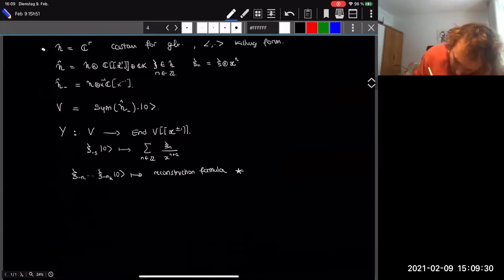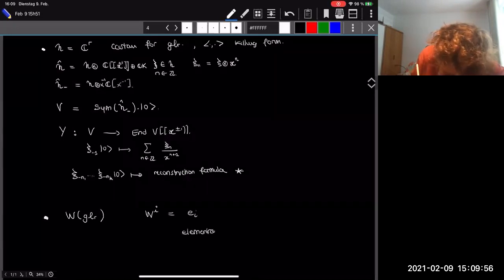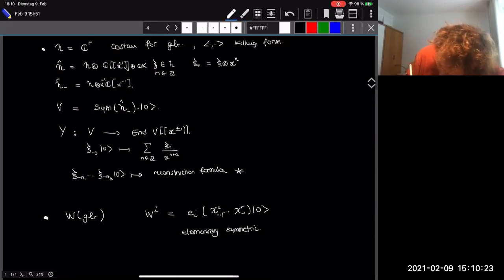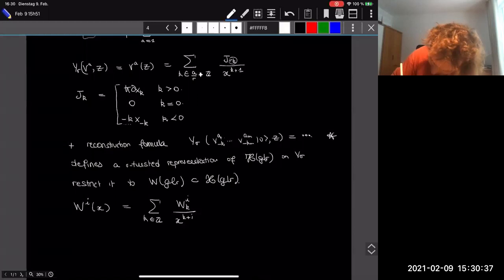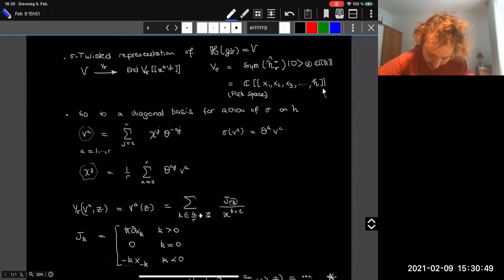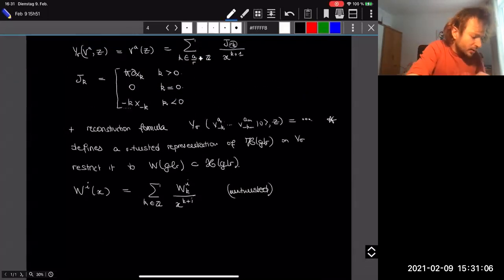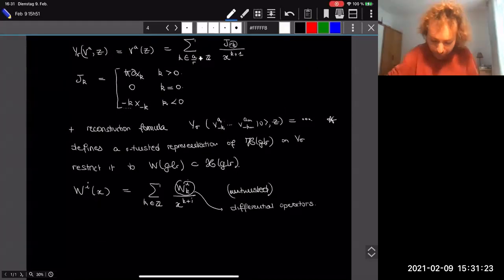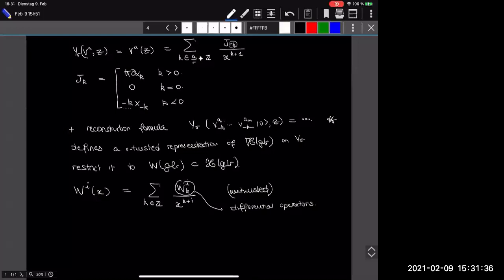Gaetan Borot - Airy structures and W-algebra modules II / Vertex Operator Algebras